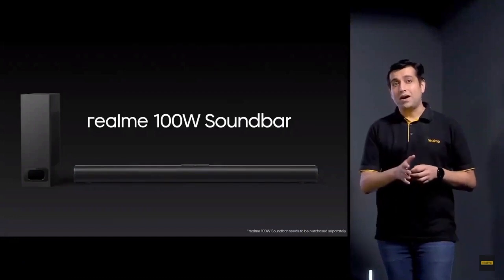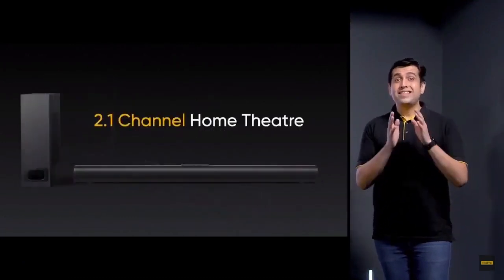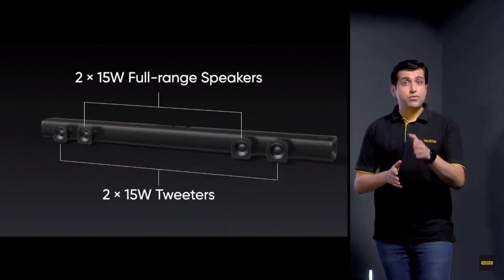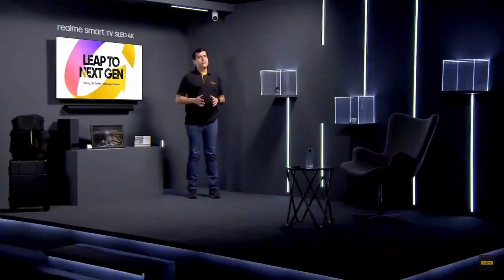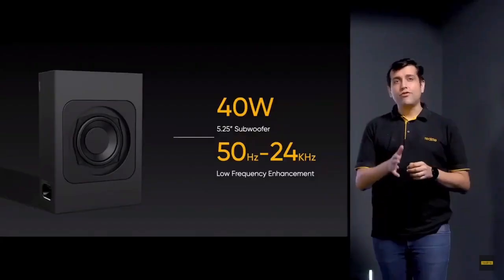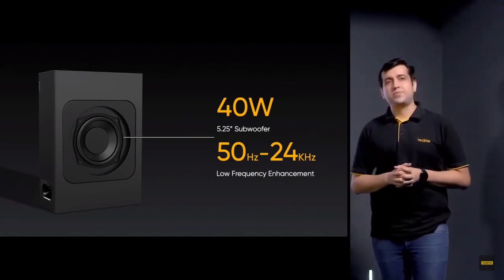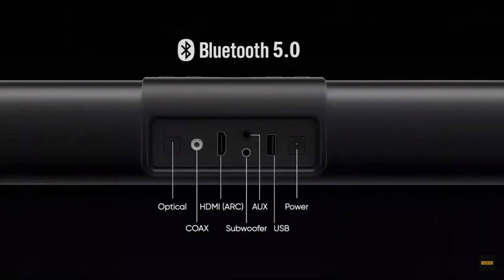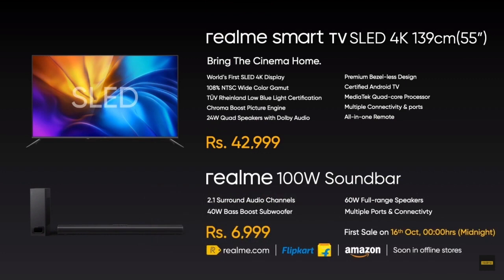Realme Sound Bar 100W - 2.1 Home Theatre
Cash On Delivery (Bangalore) Available
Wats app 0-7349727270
40W subwoofer
60W Quad Speakers
click link below for shopping